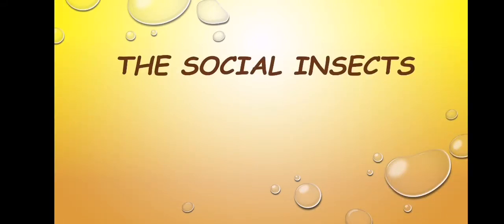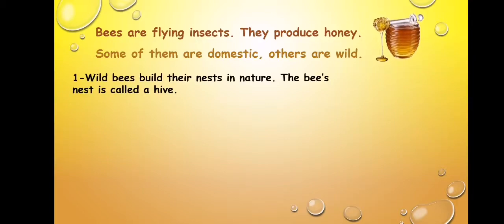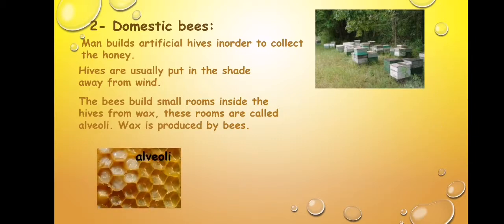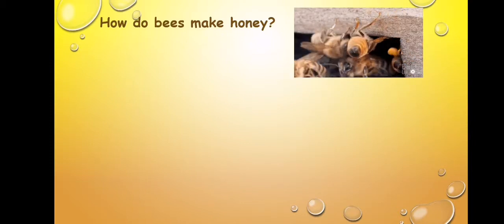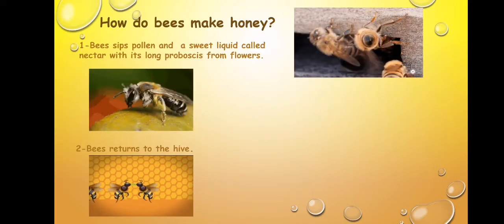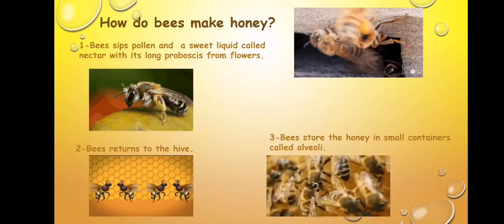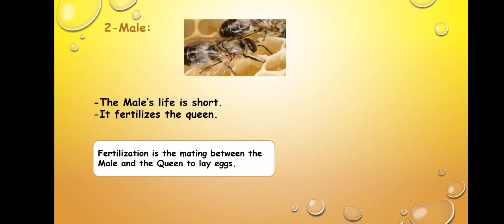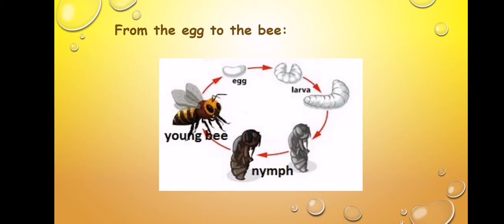The social insects